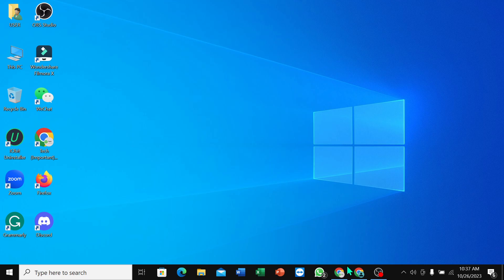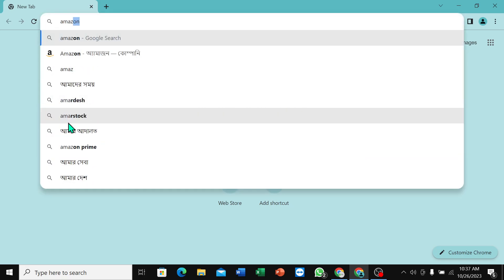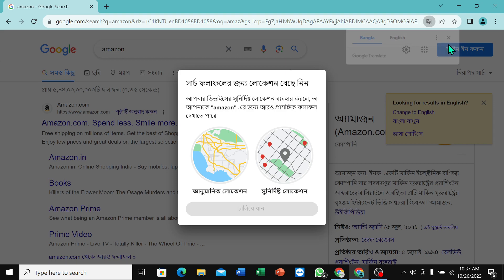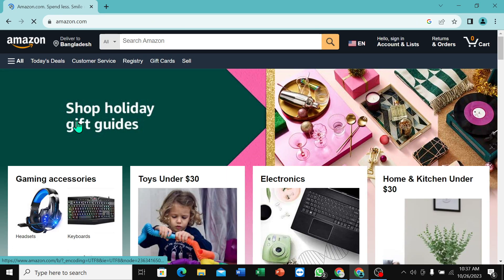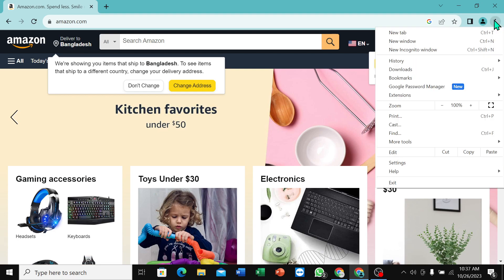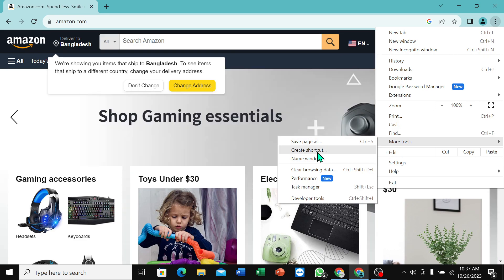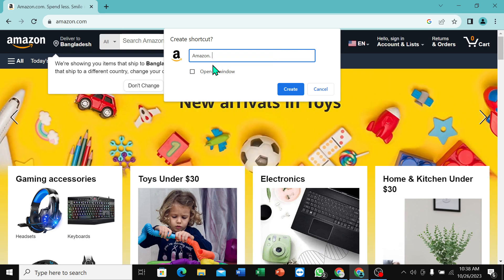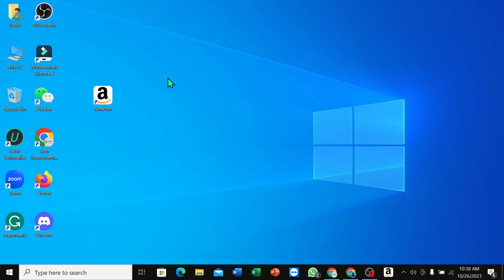How To Download Amazon on Windows 10/11